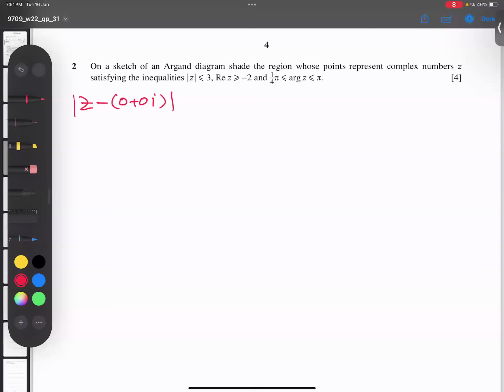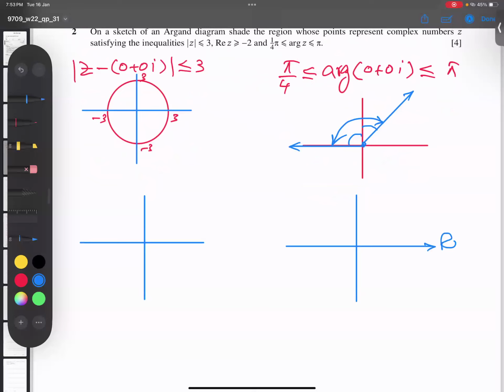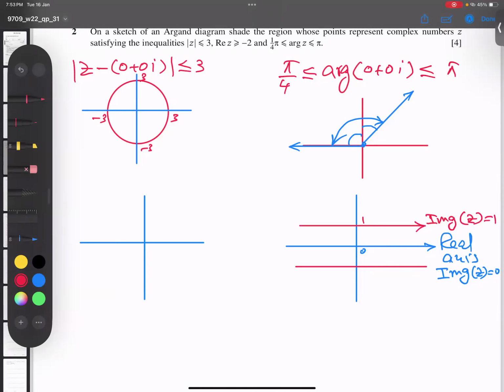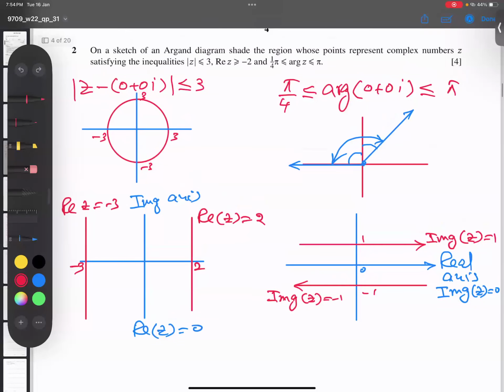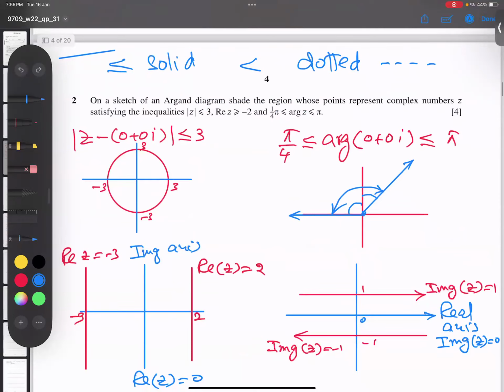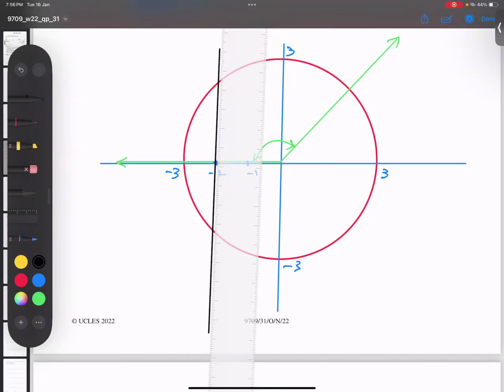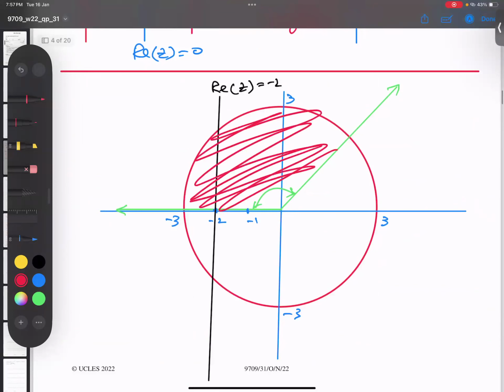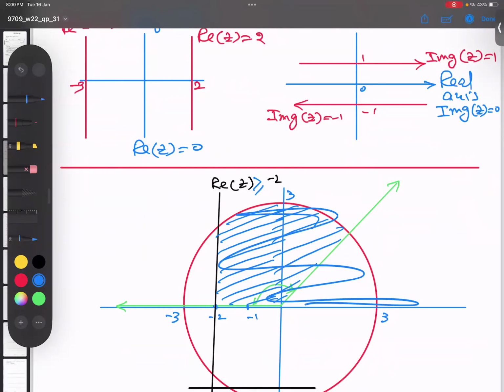Oct 2022 Var 31 Q No 2 Topic A Level Complex numbers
9709_w22_qp_31